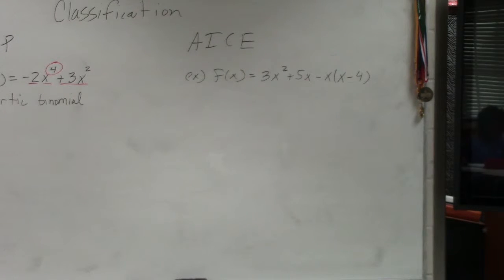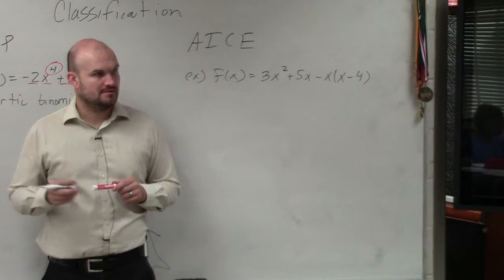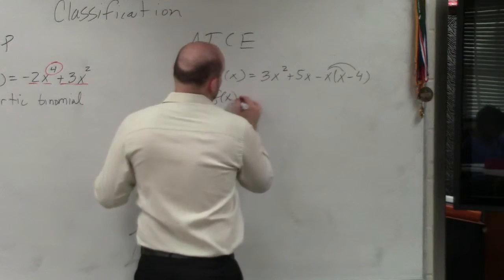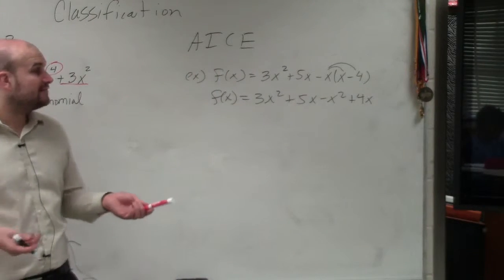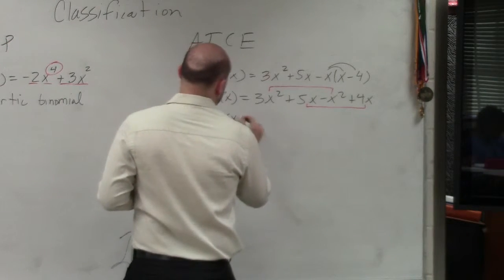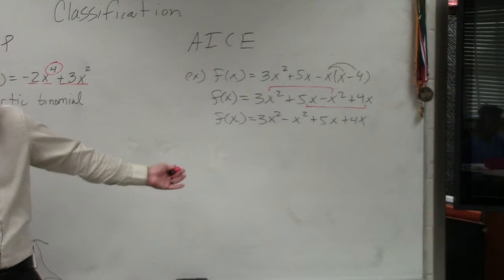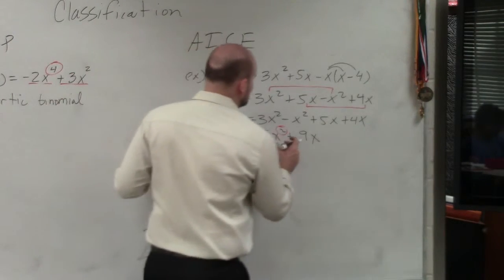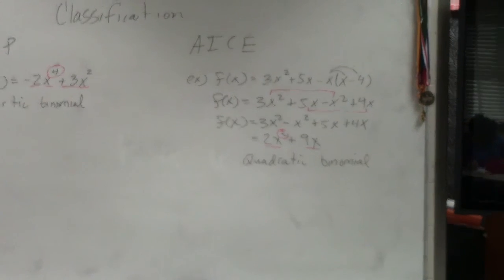Classifying a polynomial based on its degree and number of terms